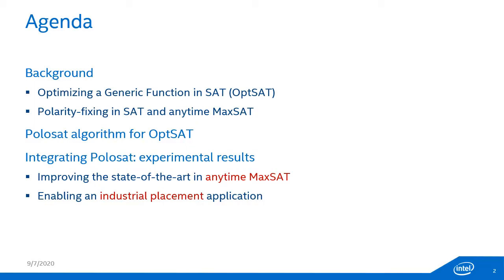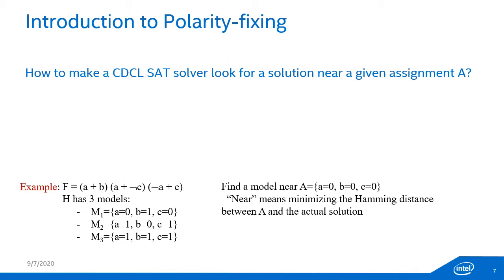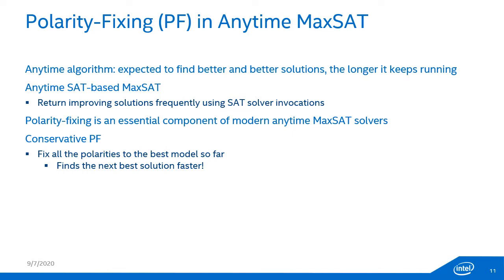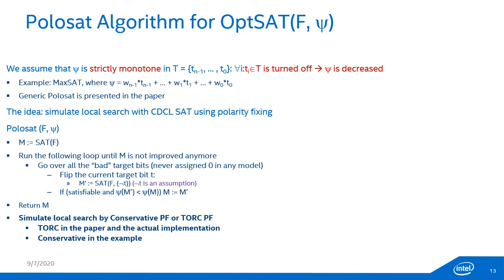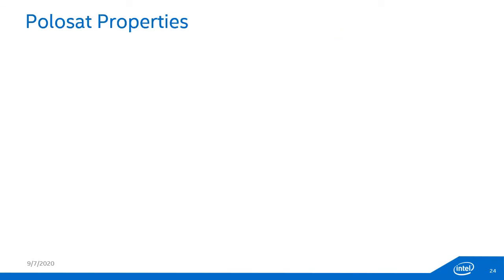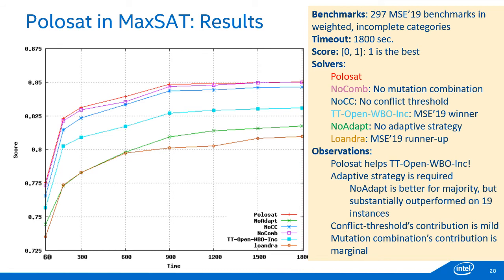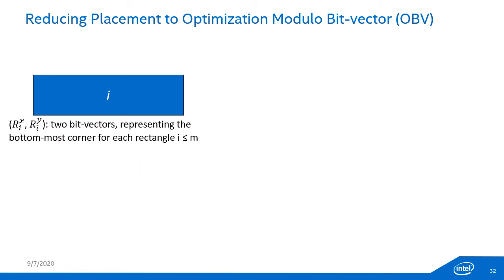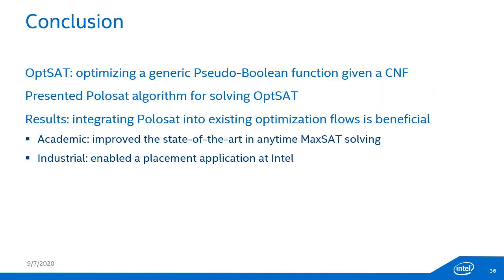Session 12: On Optimizing a Generic Function in SAT